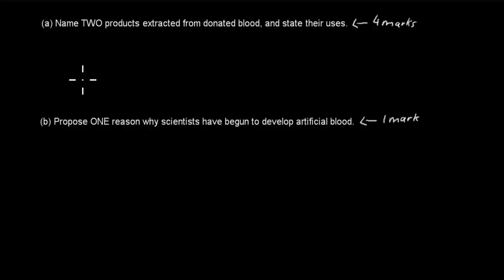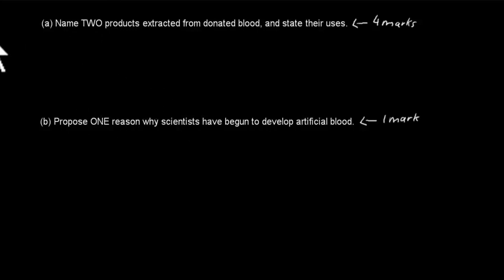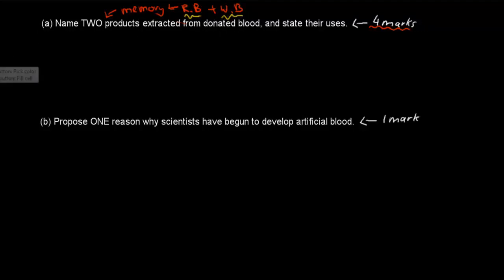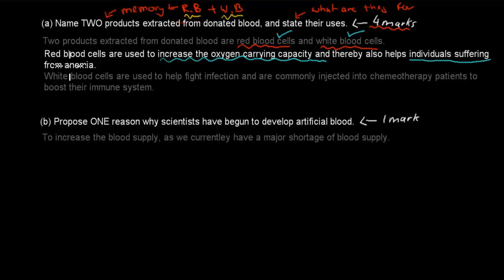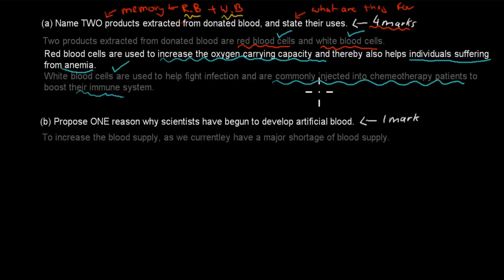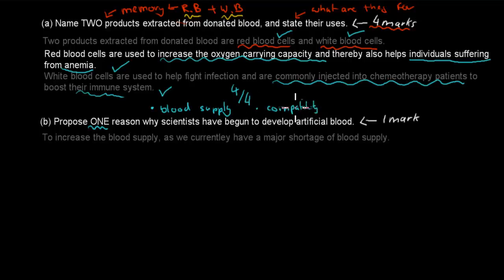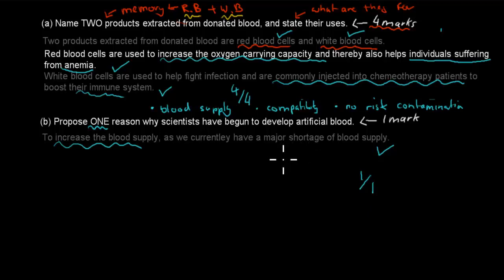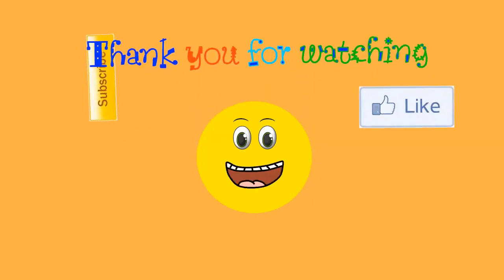Q4. HSC question ( Water for transport chapter)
Covers a past HSC exam question from the water for transport chapter of the maintaining a balance module